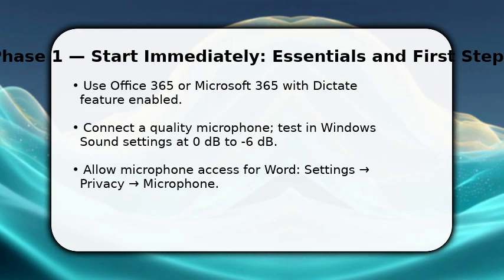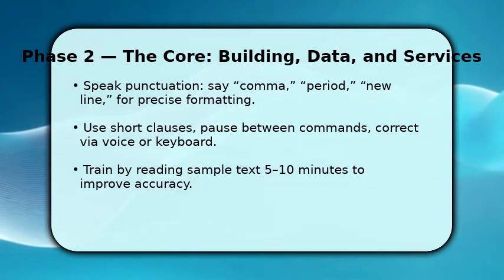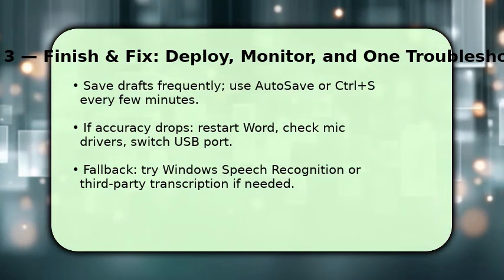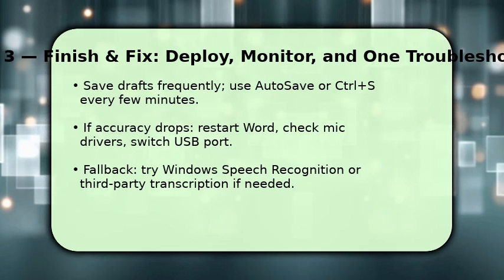How to Make Microsoft Word Write What You Say (only Way)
How to Make Microsoft Word Write What You Say (only Way) | 🔒 Surfshark VPN Deal — Stay private and secure. $1.99/mo + 3 Months Free ▸

Discover the ultimate guide to teaching Microsoft Word dictation. This video will walk you through voice-to-text conversion, ensding your productivity with seamless integration of spoken words into typed documents.

Microsoft Word, dictation feature, voice recognition in Word, typing using speech, convert speech to text on PC, spoken word input for Microsoft Office, enhancing typing speed with dictation, using voice commands in MS Word, speech-toctlled writing software, Microsoft's Voice Typing Tool